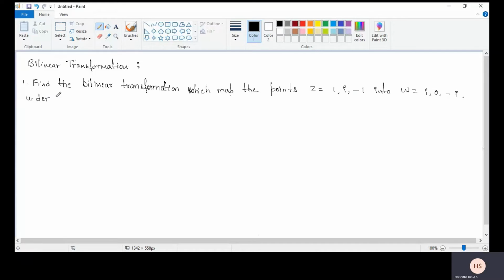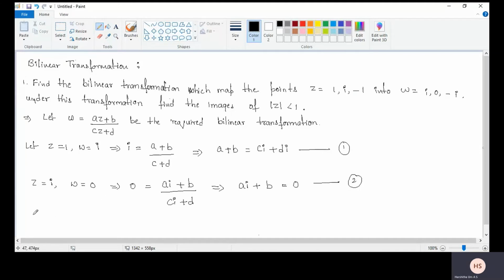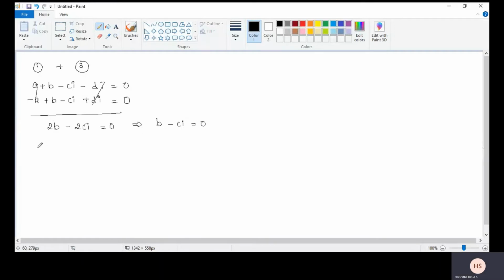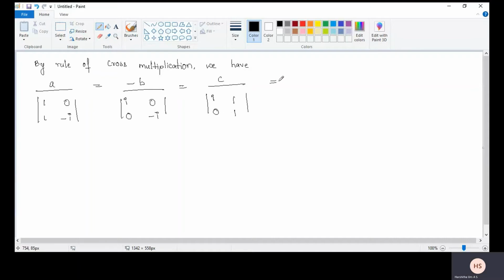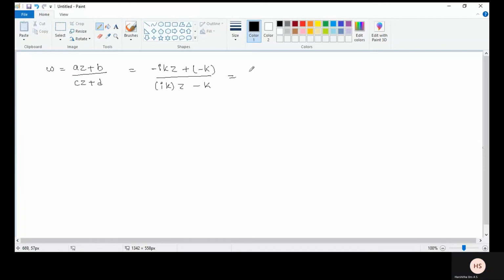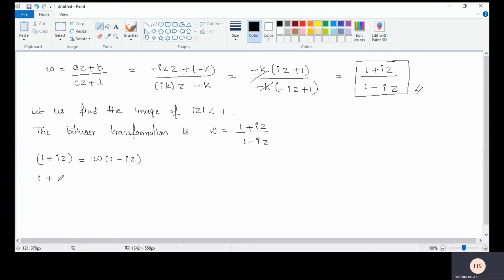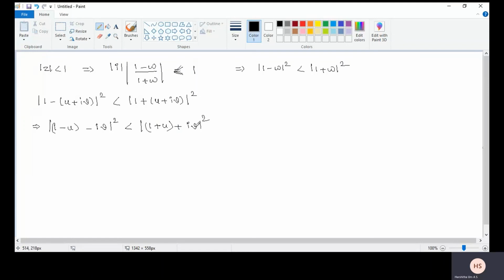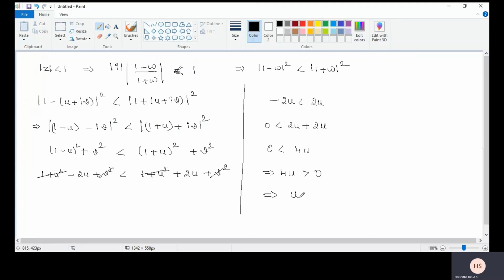Problems on Bilinear Transformation